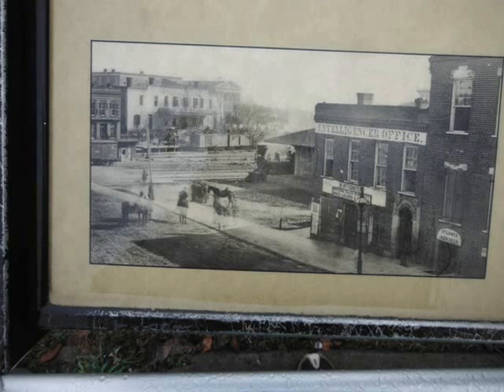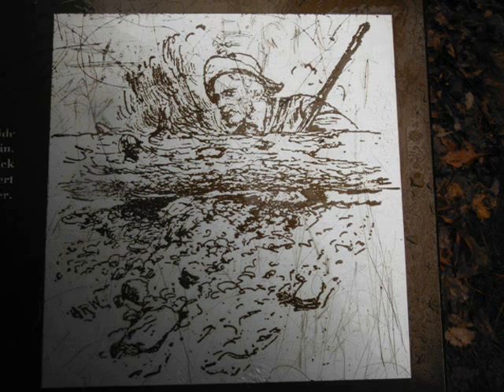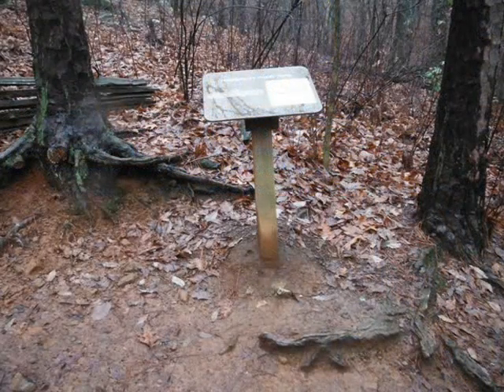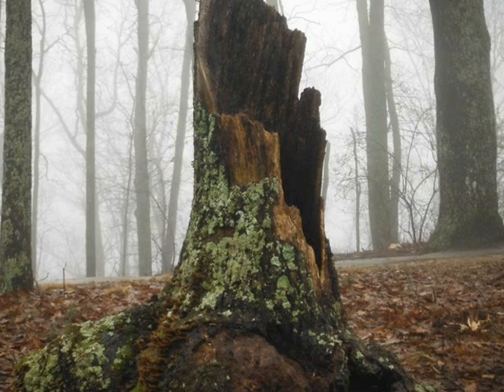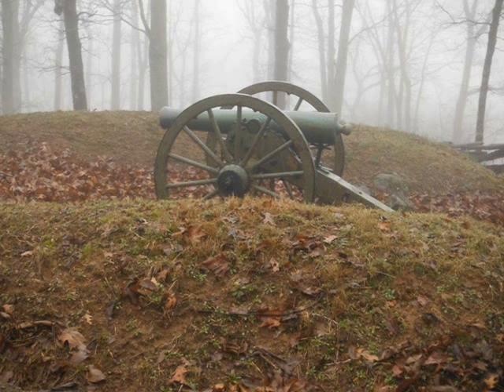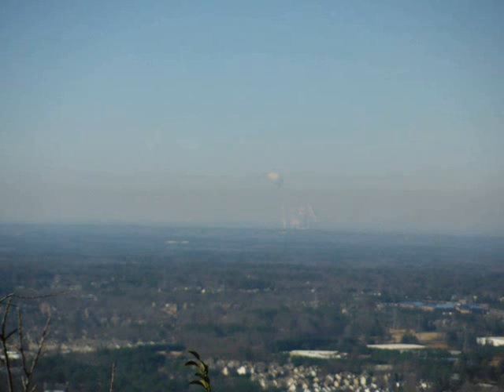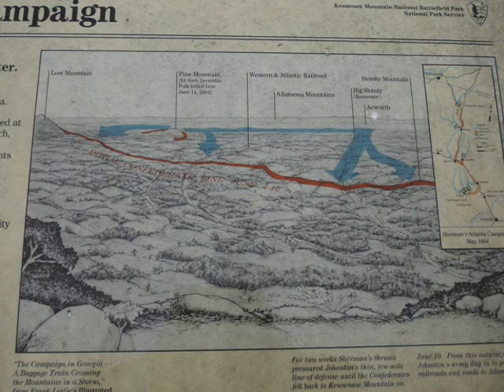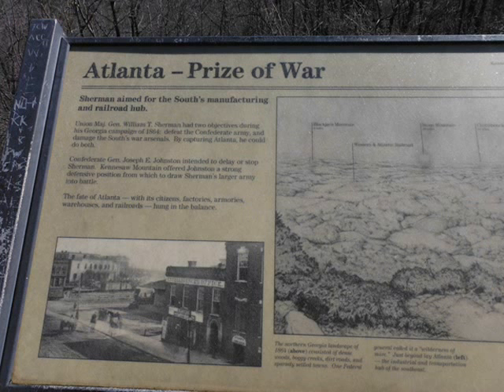narrative photo essay Kennesaw Mountain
This is a narrative photo essay about the historical events that took place at the top of Kennesaw Mountain National Battlefield Park and the trail that leads up to it.